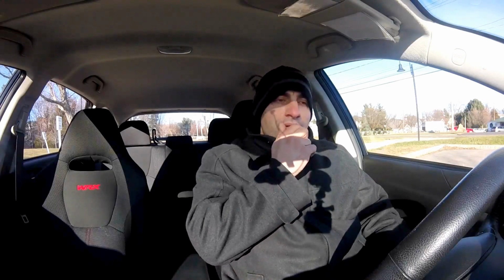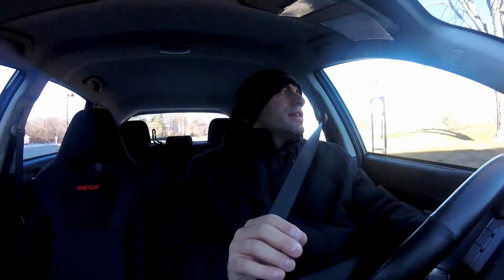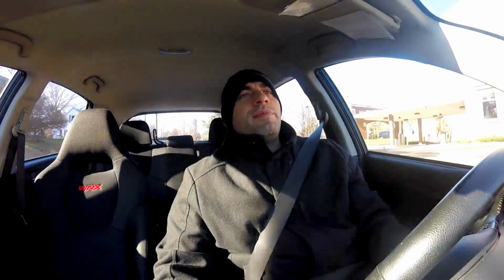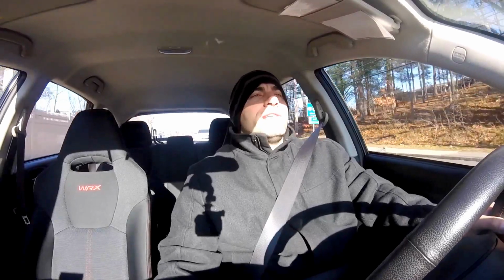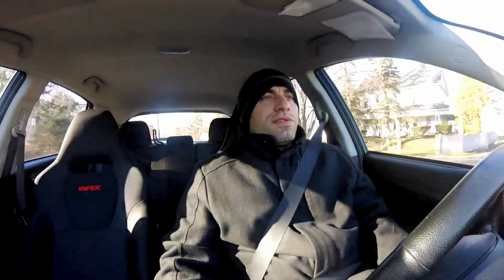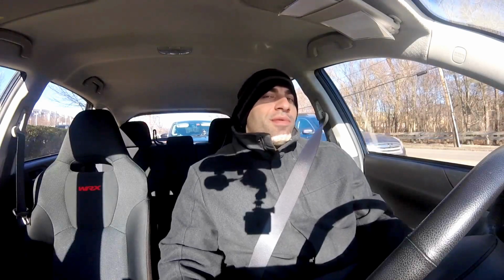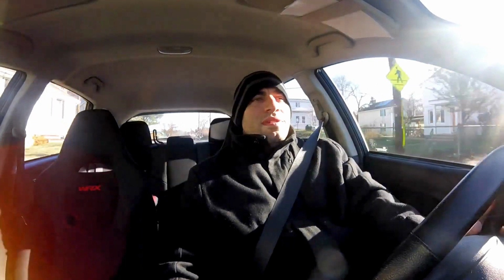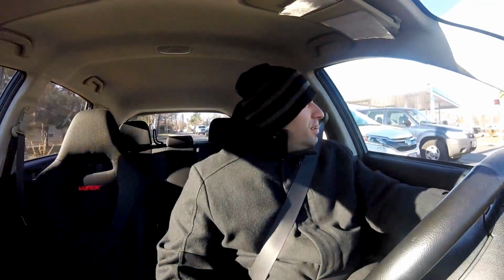2014 Subaru WRX Hatchback - Full Review and Test Drive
In this video I review my 2014 Subaru WRX hatchback, the last year model of the 5-door hatchback. In this video we'll do a broad review of how it is to live with a WRX. I discuss the Subaru 2.5 EJ boxer engine, manual transmission and its all wheel drive system. I discuss handling and all of the things that we like and do not like about the car.